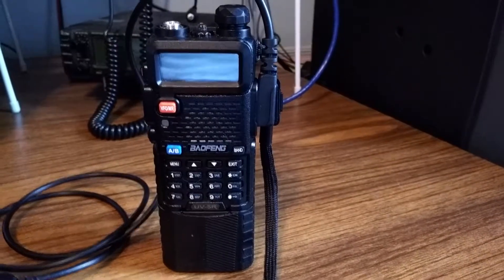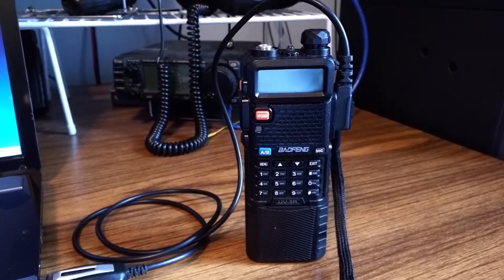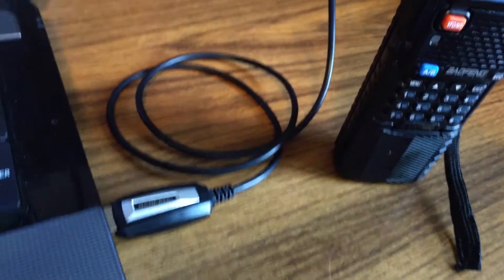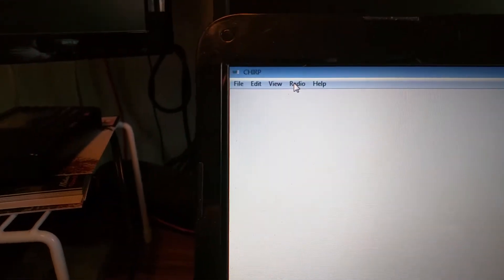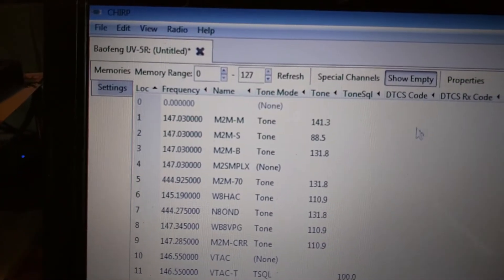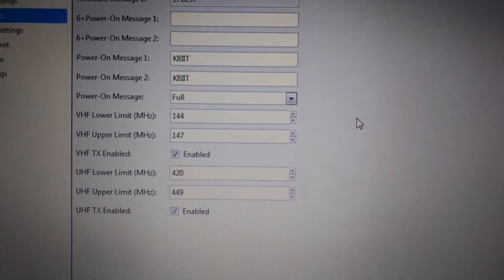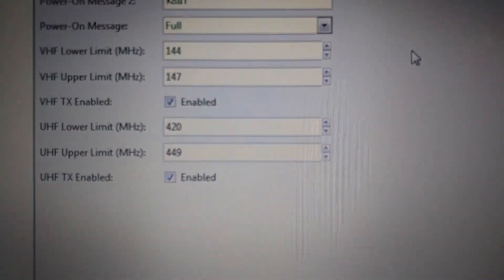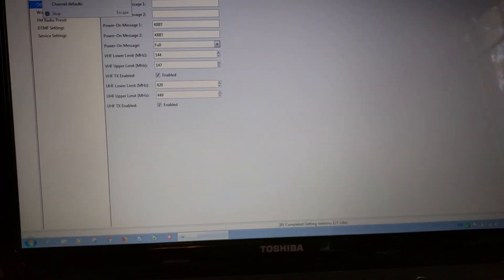How to restrict Baofeng / Pofung Radios to HAM Bands using CHIRP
In the US, with a few exceptions near the borders, Amateur Radio Operators or HAMs are allowed to transmit in the frequency ranges,     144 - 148 Mhz (VHF)  &  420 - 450 Mhz (UHF).

In September 2018, the FCC issued an advisory (DA 18-980) that several Radios manufactured in China are non-compliant because they can transmit outside the permitted amateur frequency ranges, i.e. HAM Bands.

This video shows how to change the radio settings on a CHIRP compatible radio, so the radio will NOT transmit outside the permitted HAM Bands.